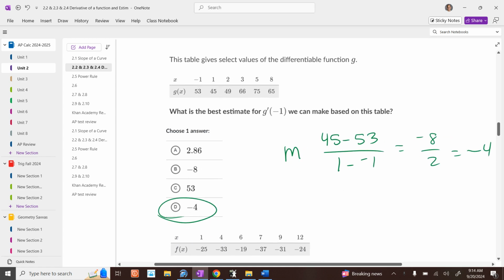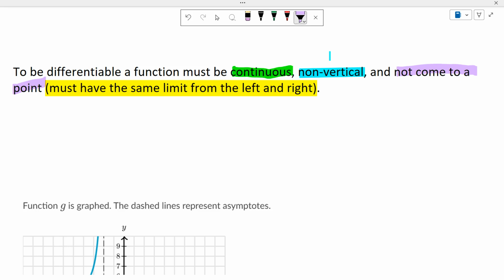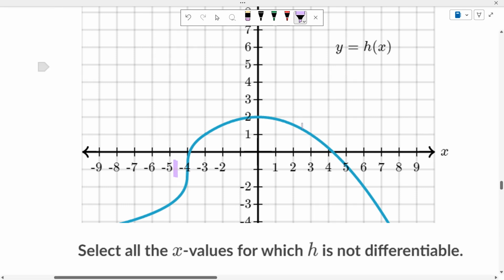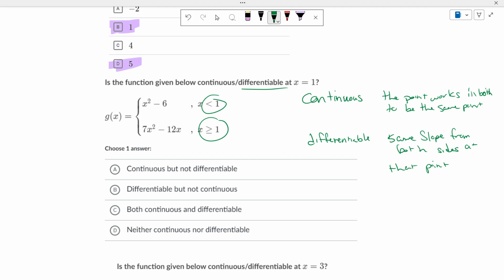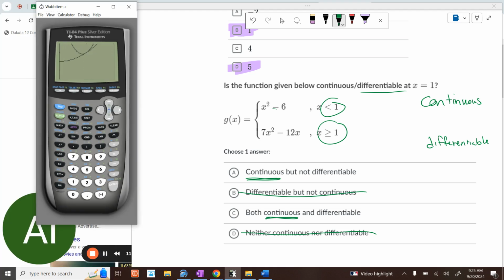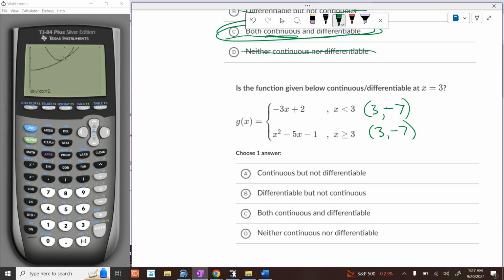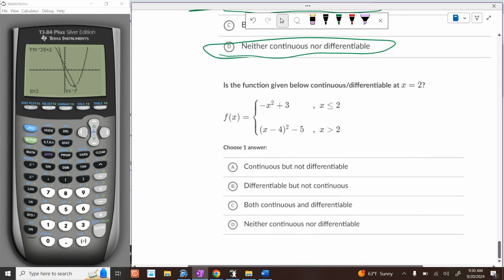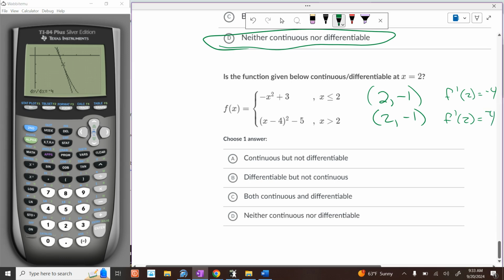2024 2025 AP Calc 2.3-2.4